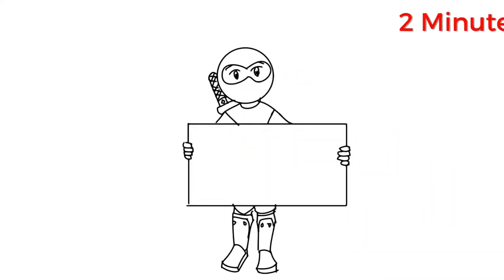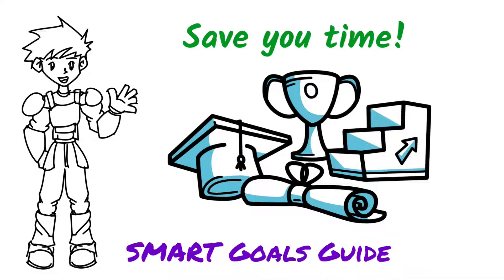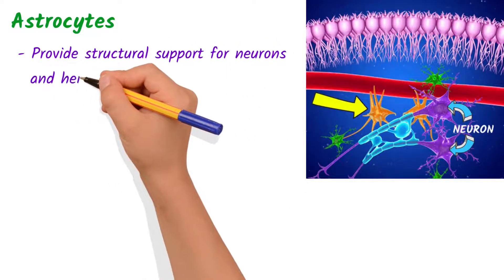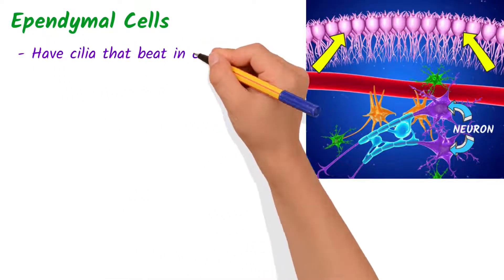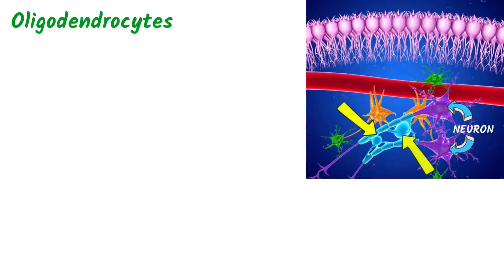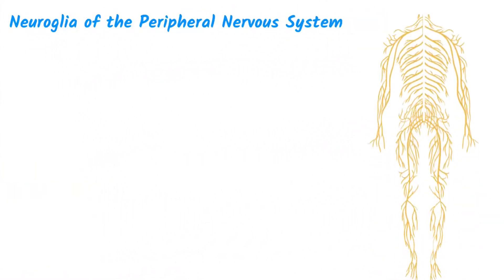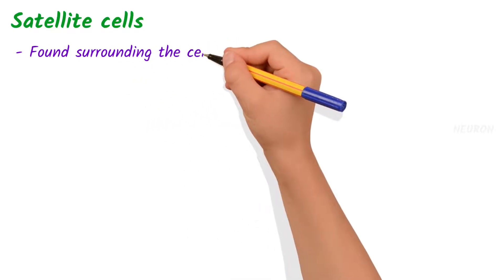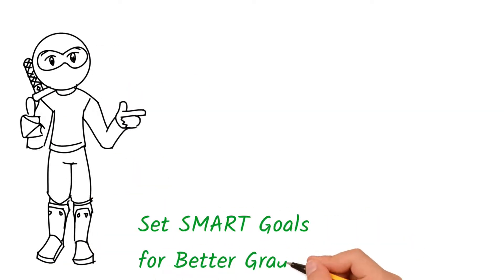Neuroglia Structure and Function | Glial Cells of the CNS & PNS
Better Grades & Less Stress:
🏆 10 Steps to Earning Awesome Grades
🏆 Test Anxiety Workbook - shorturl.at/ilwyD

Easy Nervous System Study Resource:
🏆 Nervous System Quick Study Guide

---TRANSCRIPT---
Thanks for stopping by, this is 2 minute classroom and today we are talking about Neuroglia.

Neuroglia are the unsung heroes of the nervous system. They carry out various functions within the central and peripheral nervous systems to keep them functioning.

If you’re new here, welcome! My goal is to save you time so that you can achieve your goals both in and out of the classroom. And if your looking for additional help achieving those goals, I’ve created a downloadable guide to help you set SMART goals, which you can find a link to in the description.

Now, onto the neuroglia.

We’ll start with the neuroglia of the central nervous system. There are four different neuroglia in the CNS: Astrocytes, Microglia, Ependymal cells, and Oligodendrocytes.

Astrocytes are star-shaped cells that provide structural support for neurons and help to maintain the chemical environment in the brain. They play a critical role in the blood-brain barrier and by keeping bad chemicals out of the brain.

Microglia act as the immune cells of the brain and spinal cord, they help to protect the brain from injury and disease by removing damaged cells and debris.

Ependymal cells are a type of neuroglial cell that line the ventricles of the brain and the central canal of the spinal cord. These cells have cilia that beat in coordinated waves to circulate cerebrospinal fluid throughout the ventricles and spinal cord. They also help to produce and maintain the cerebrospinal fluid which is essential for cushioning and protection for the brain, removal of waste products, and maintenance of the chemical balance of the central nervous system.

And the last Neuroglia of the central nervous system, Oligodendrocytes. Oligodendrocytes produce myelin, a fatty substance that insulates nerve fibers in the brain and spinal cord. This myelin helps nerve impulses to travel faster and more efficiently through action potential in the neuron. They also support the health of neurons in other ways, such as providing them with nutrients and helping to repair injured neurons.

Now onto the neuroglia of the peripheral nervous system. There are two major microglia in the PNS, Schwann cells and Stalite cells

Schwann cells, similar to the oligodendrocytes in the CNS, form a myelin sheath around the axons of the nerve cells in the peripheral nervous system helping nerve impulses to travel faster and more efficiently along the nerve fibers.

Satellite cells are a type of neuroglial cell that are found surrounding the cell bodies of neurons in the peripheral nervous system. They provide structural and metabolic support to the neurons and also play an important role in the repair and regeneration of injured neurons. They act as a protection and maintenance team for the neurons in the peripheral nervous system.

If you want to maintain high marks on your next test, check out my test-taking tips playlist or set some SMART goals. And don’t forget, you can get the SMART goal downloadable in the description.